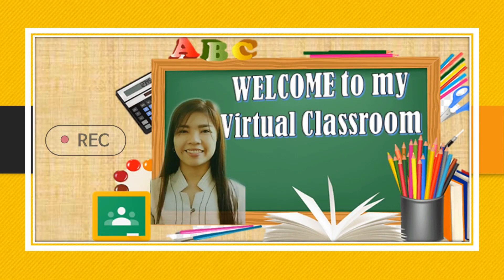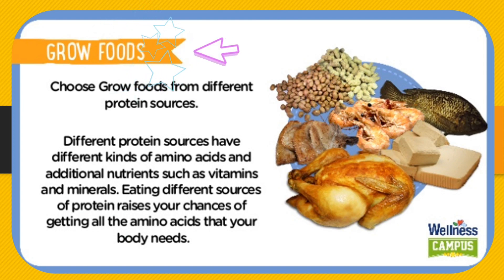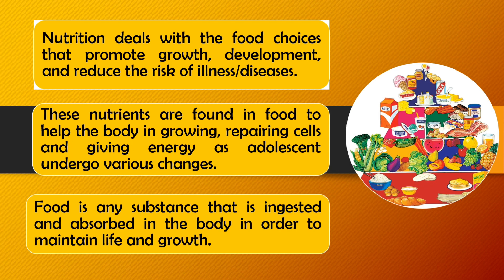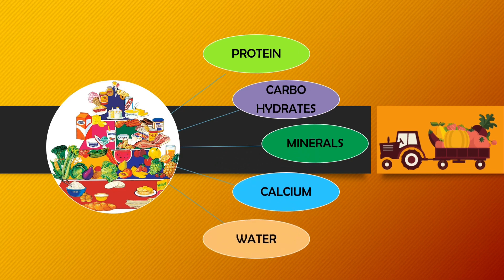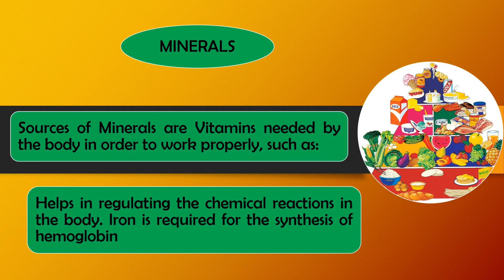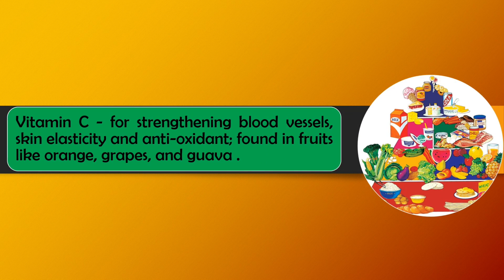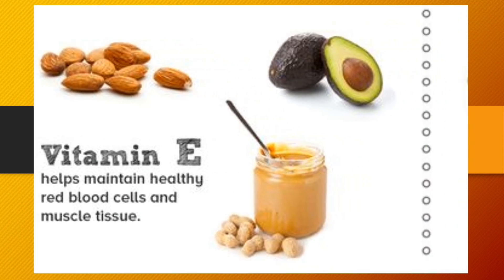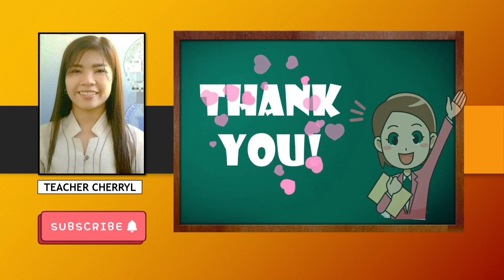RIGHT FOOD DURING ADOLESCENCE | PINGGANG PINOY | GO, GROW and GLOW FOODS | FOOD PYRAMID | CHEONG KIM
Second Quarter Lesson in Health 7
TOPIC: Right Food During Adolescence
Subtopic: Pinggang Pinoy (Go, Grow and Glow Foods)
Week 7 - Day 1
MELCS-BASED

MELC: Identifies the right food during adolescence. (H7N-IIa-20)

Do you still remember the “Pinggang
Pinoy?

📍Food is any substance that is
ingested and absorbed in the body in
order to maintain life and growth. These
nutrients are found in food to help the
body in growing, repairing cells and giving
energy as adolescent undergo various
changes.
📍Nutrition deals with the food
choices that promote growth,
development, and reduce the risk of
illness/diseases.
📍Nutrients refers to the chemical
components of food which our body utilizes
as a source of energy as well as
development of muscles and maintenance
of tissues. Adolescents need the right kinds
of food to support growth and changes in
their bodies to prevent physical and mental
infirmity.

RIGHT FOOD DURING ADOLESCENCE:
📍Good nutrition is critical during
adolescence to support healthy growth and
development. Teenagers need to choose
the right food to meet the changing
nutritional needs.
It should be composed of
the following nutrients:
📍A. Protein
Adolescent needs
more protein than
adults. It is needed
for growth and
repair body tissue.
Enough protein
avoids chronic
infections and
injury.
Source: NDTV Food
Sources or Protein:
From animal sources: beef, pork, poultry,
fish and eggs.
📍B. Carbohydrates- Main source of
Energy
Sources of Carbohydrates:
bread, potato,
spaghetti,
noodles, corn,
rice and other
root crops
📍C. Minerals - Helps in regulating the
chemical reactions
in the body. Iron is
required for the
synthesis of
hemoglobin

Sources of Minerals:
📍Vitamins- Needed by the body in order
 to work properly.
 📍Vitamin A - for healthy eyes; found in
 orange, carrots.
 📍Vitamin B - for energy production and
 iron absorption; found in beans,
 bananas.
 📍Vitamin C - for strengthening blood
 vessels, skin elasticity and anti-
 oxidant; found in fruits like orange,
 grapes, guava .
 📍Vitamin D - for strong and healthy
 bones; found in fish, eggs,
 mushroom and spending a few
 minutes under the sun can
 stimulate Vit. D production.
📍D. Calcium-Bones grow rapidly during
adolescence, Right amount of calcium is
recommended
to build strong
bones and fight
bone loss later
in life
Sources of Calcium:
Milk, cheese and other dairy foods, soya
beans, tofu, nuts.
📍E. Water- helps keep our temperature
normal. It also helps to digest your food
and get rid of waste.

REMEMBER:
 Nutrition is the nourishment or
energy obtained from food
consumed or it is the process of
consuming the proper amount of
nourishment and energy.
illness or disease.
 Nutrients refer to the chemical
component of food which our body
utilizes as source of energy as well
as for development of muscles and
maintenance of tissues.
ingested and absorbed in the body
in order to maintain life and growth.
 Nutritional needs of adolescents
are:
o Protein for growth and
repair of tissues
o Carbohydrates as main
source of energy
o Minerals that help in
regulating the chemical
reactions in the body
 Sources of minerals are:
o Vitamin A for healthy eyes
o Vitamin B for iron
absorption
o Vitamin C for strengthening
blood vessels
o Vitamin D for strong and
healthy bones
o Calcium for building strong
bones and fight bone loss.
o Water for digestion and for
keeping the body
temperature normal.